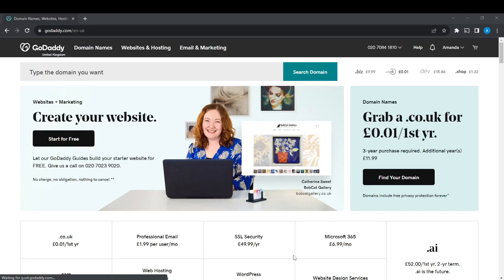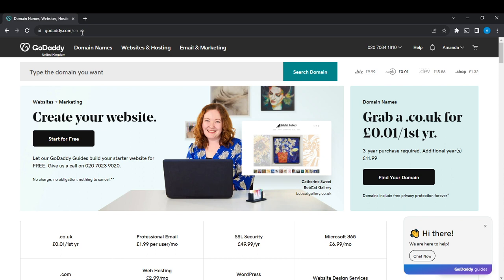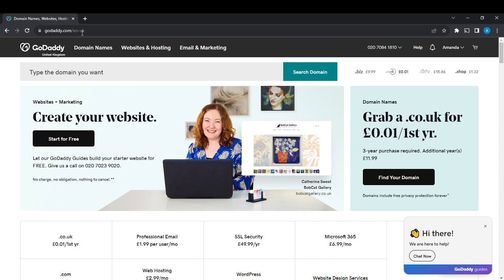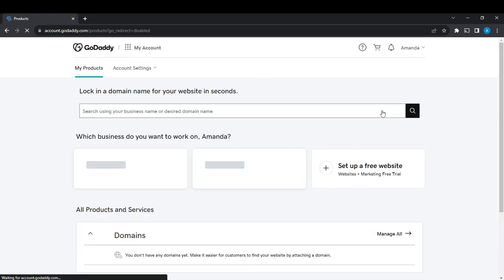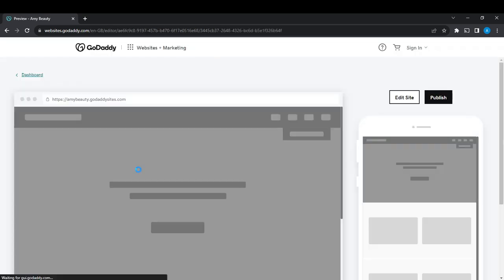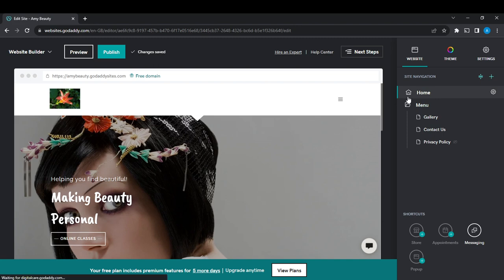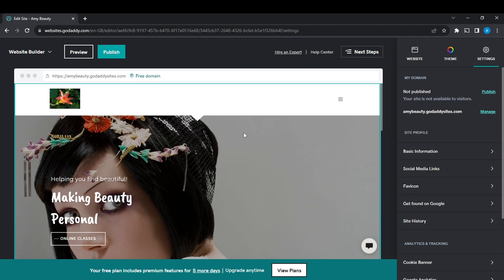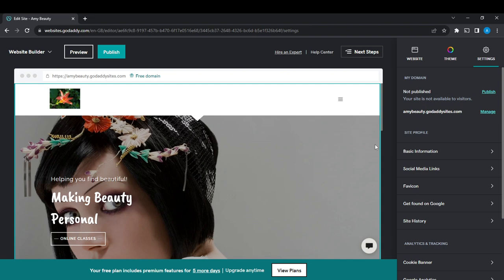How To Delete Website On Godaddy (Easiest Way)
Today we talk about How To Delete Website On Godaddy, so stay until the end of the video to see the full explanation.